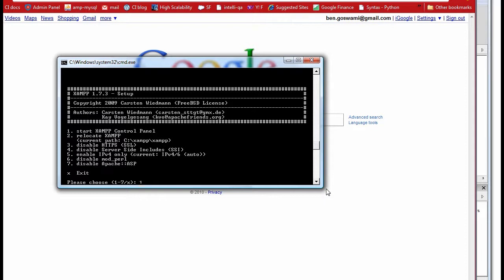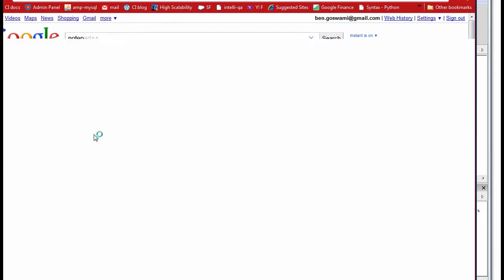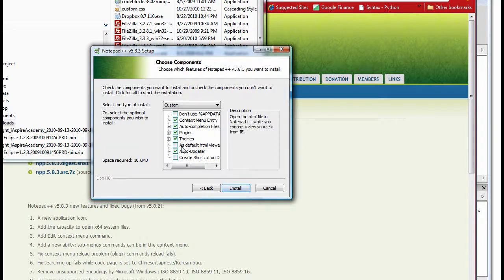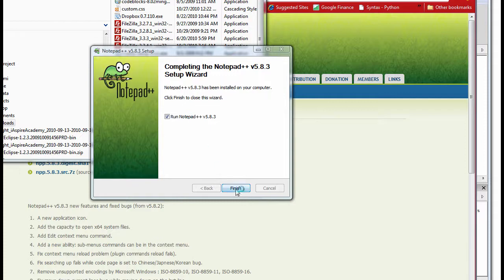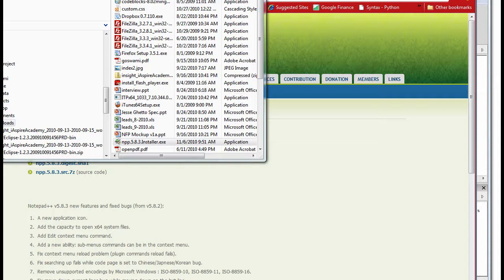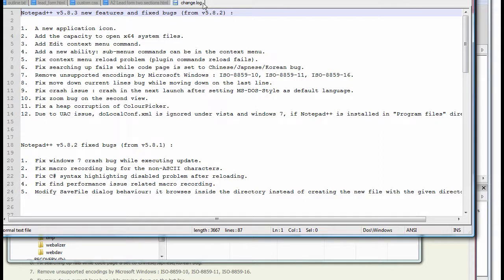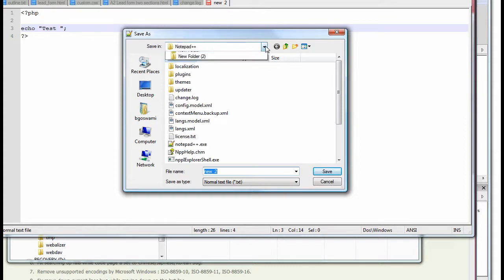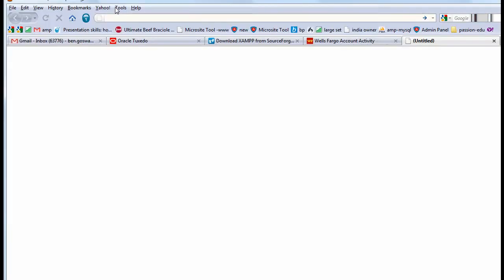Install PHP Tutorial 2 XAMPP part 1.2